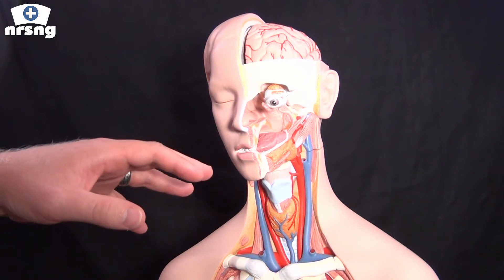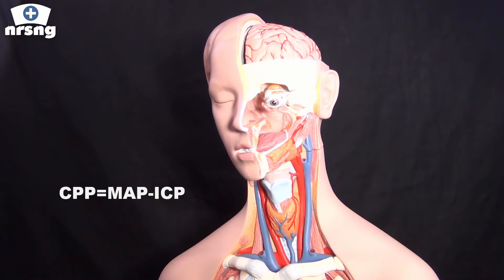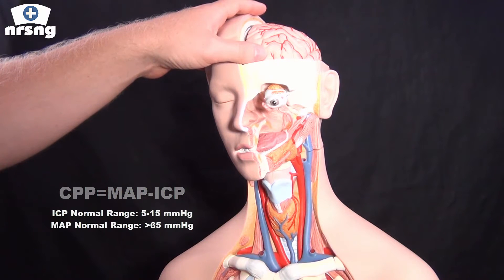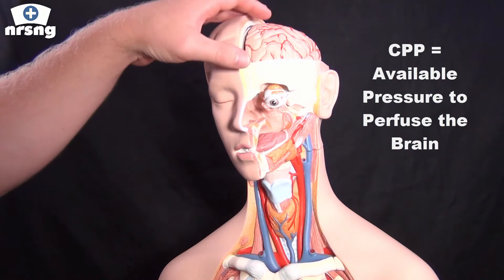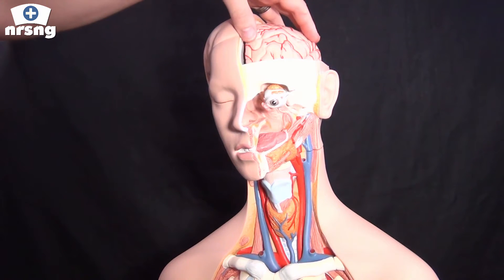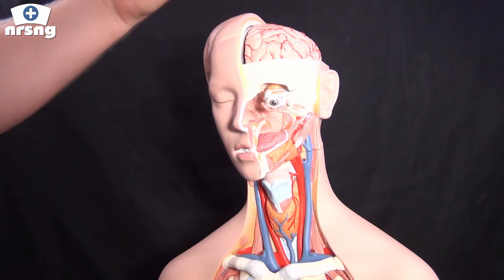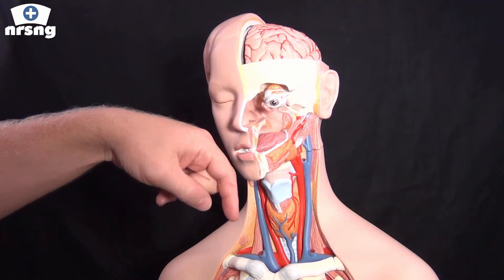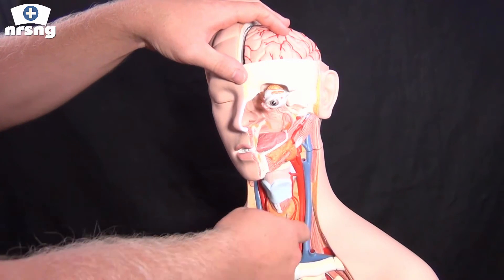Cerebral Perfusion Pressure (CPP) | Regulation | Calculation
Nursing School Doesn't Have to be so DAMN Hard!

CPP=MAP-ICP Normal range should be greater than 70 mmHg

How to calculate, regulate, and manage CPP or cerebral perfusion pressure.  Important for neuro patients and neuro ICU nursing.